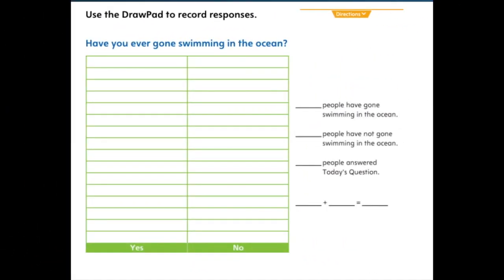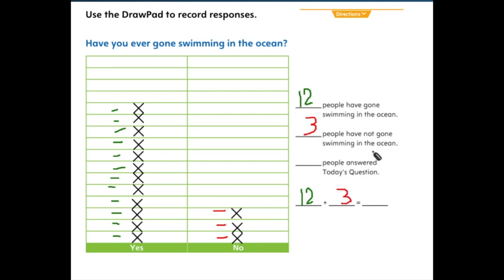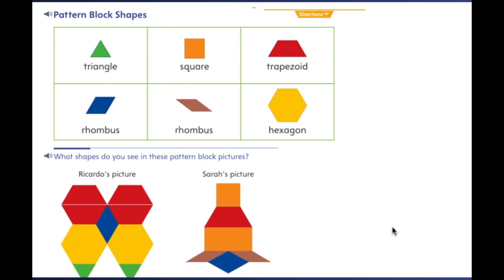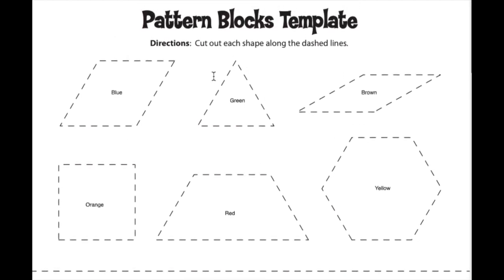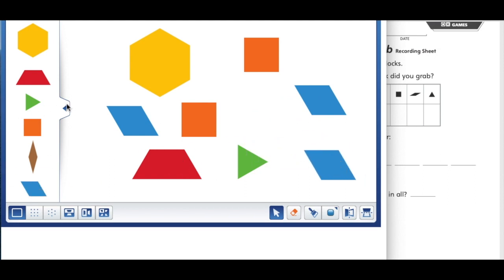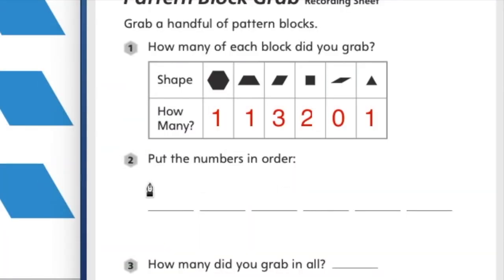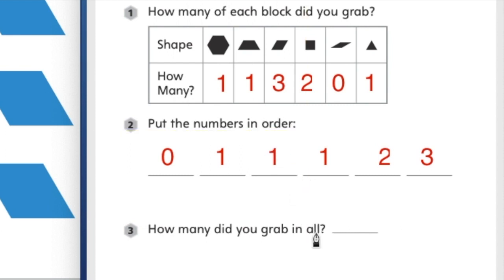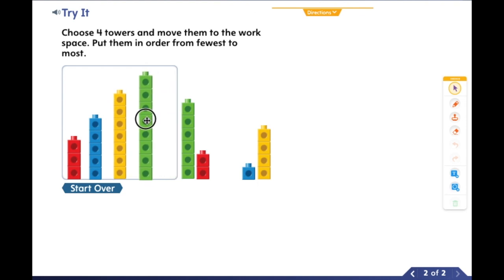Math Day 23